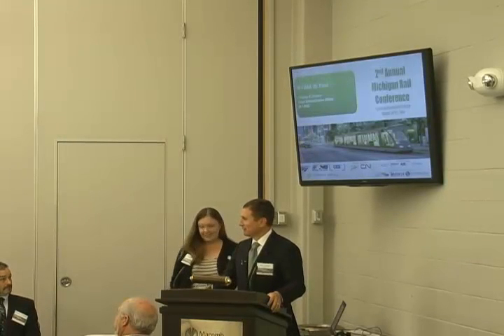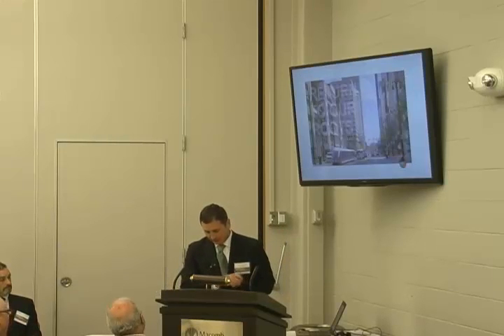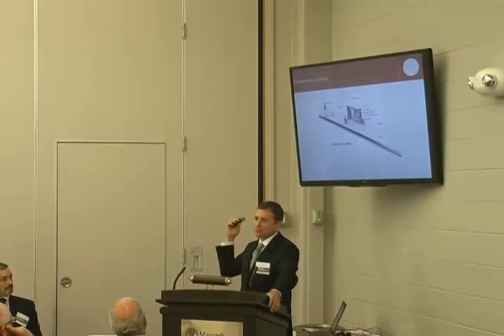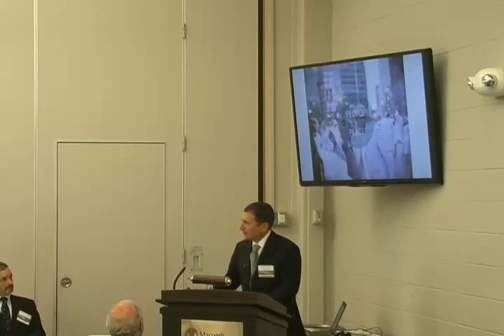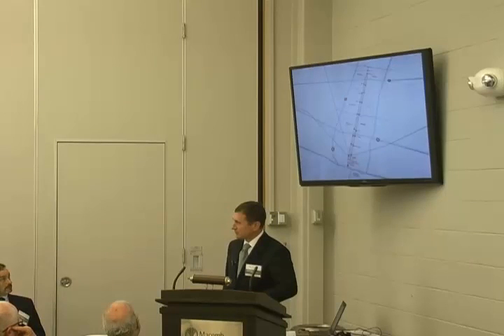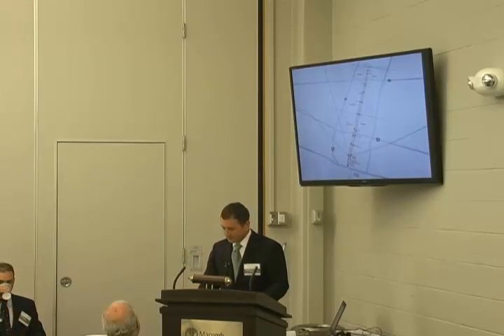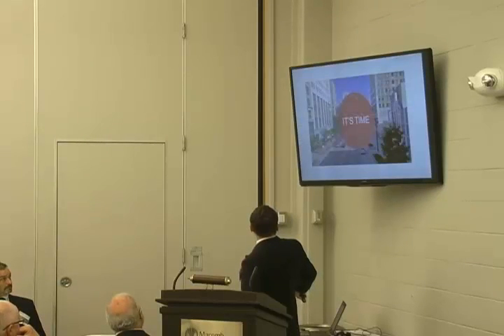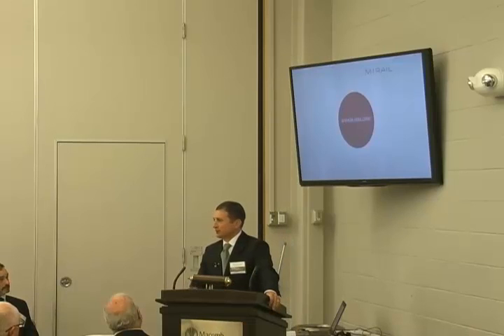Tim Fisher M1 Progress and Start Plan